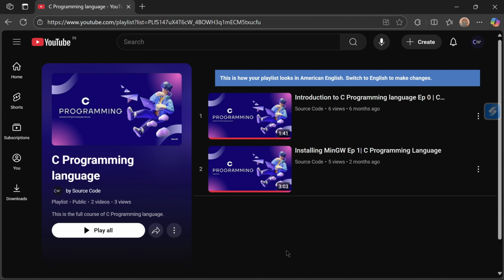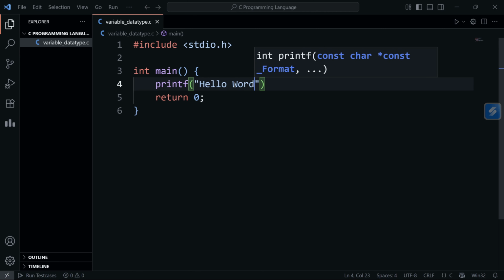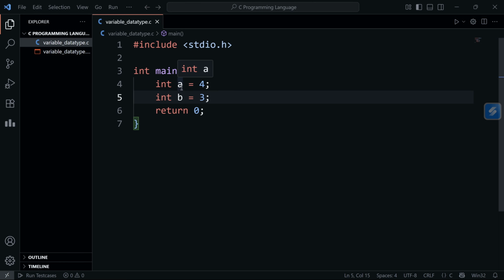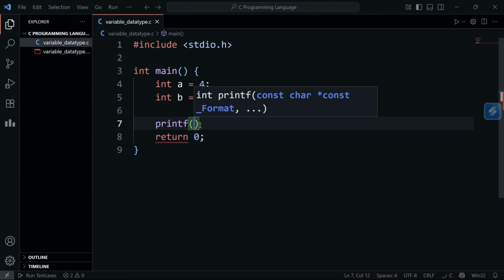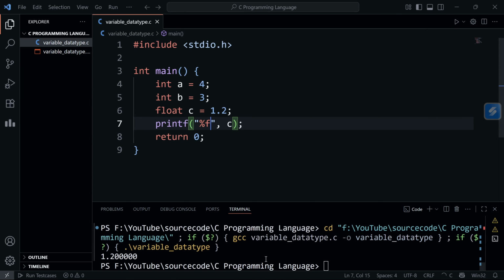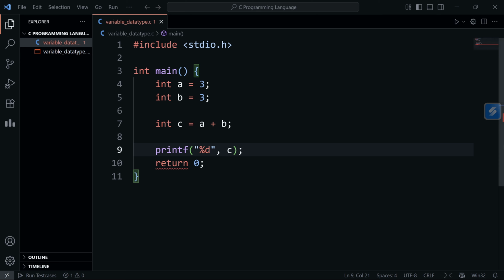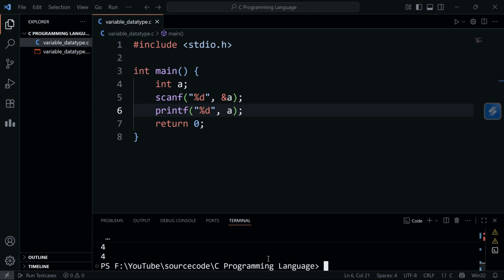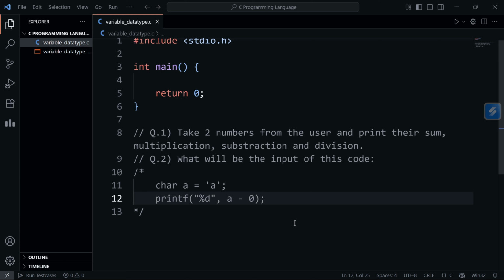Variables and Datatypes | C Programming Language